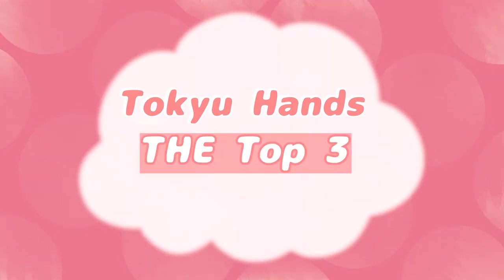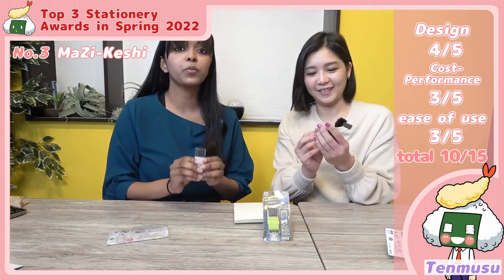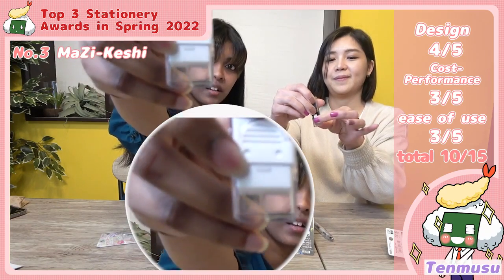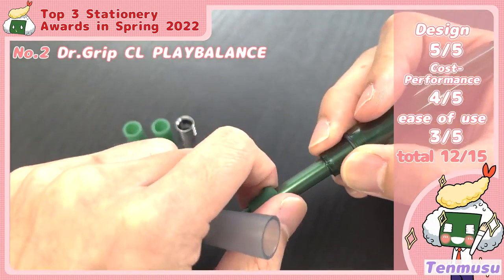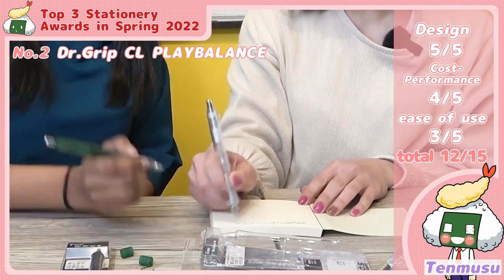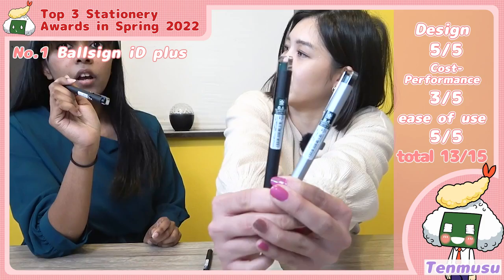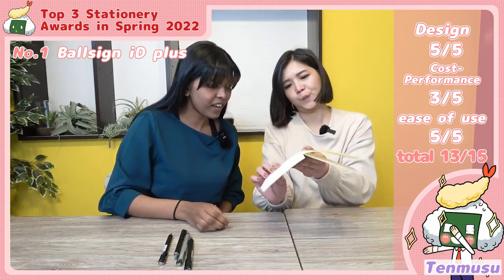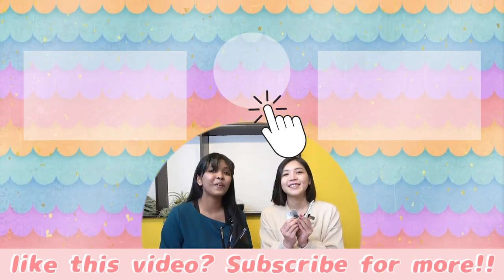【2022 JAPAN Stationery Awards】BEST 3 selected by Japanese stationers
This video presents "Recommended stationery selected by the staff of a stationery shop in Japan.!"
This product won a prize at the 2022 Japan Stationery Awards!
Please give us a LIKE IT! mark!

ーAbout usー
OMUSUBI channel introduces really good Japanese products from Tokyo to everyone in the world through Youtube!
If there's a product you'd like me to introduce, or a goodie you're interested in, drop me a comment!

ーChapterー
00:00 OP
00:35 MaZi-Keshi
01:54 Dr.Grip CL PLAY BALANCE
03:33 Ballsign iD plus
0523 ED

ーItems featuredー

クツワ株式会社"磁ケシ”
KUTUWA”Zi-Keshi”

パイロット”ドクターグリップ CL プレイバランス”
PILOT”Dr.Grip CL PLAY BALANCE”

株式会社サクラクレパス”ボールサイン iD プラス”
SAKURA COLOR PRODUCTS“Ballsign iD plus”